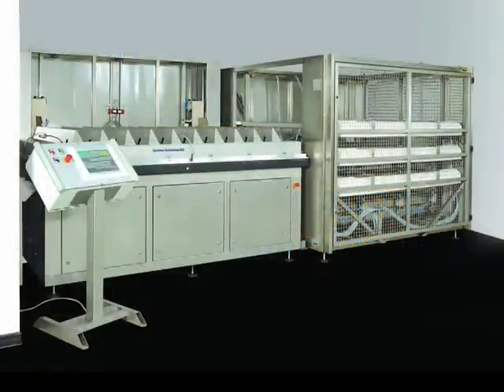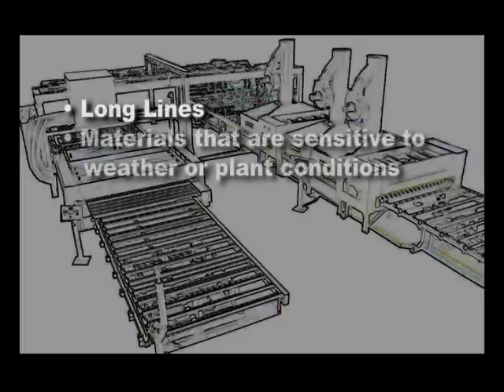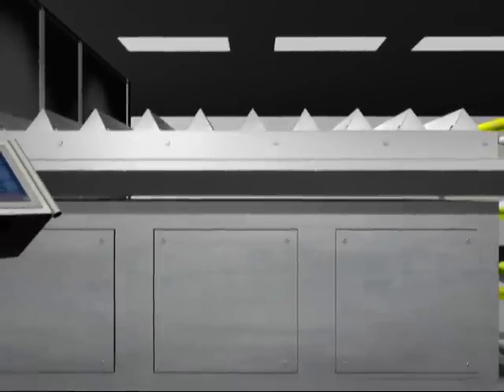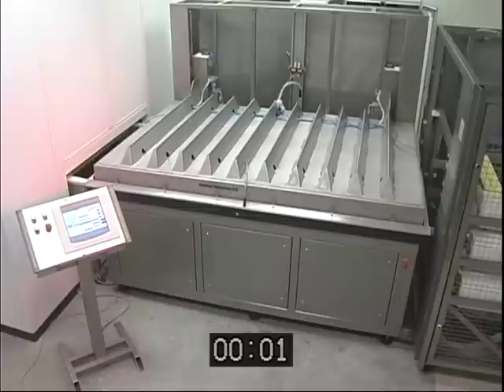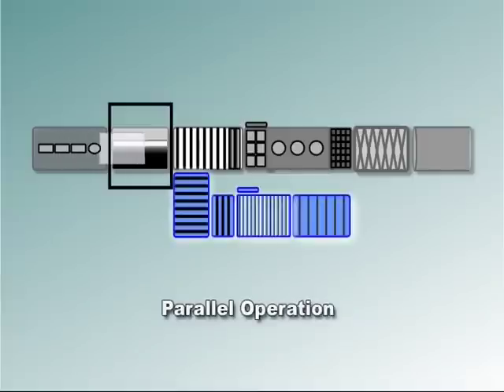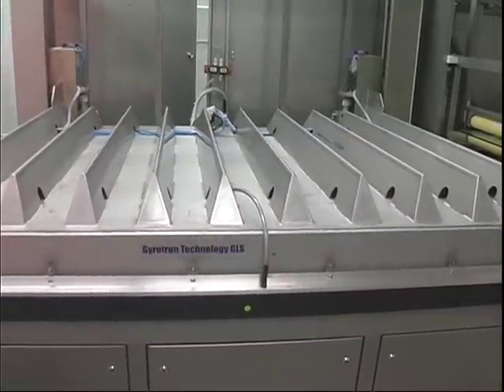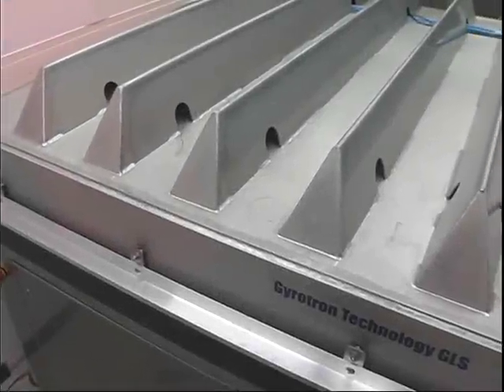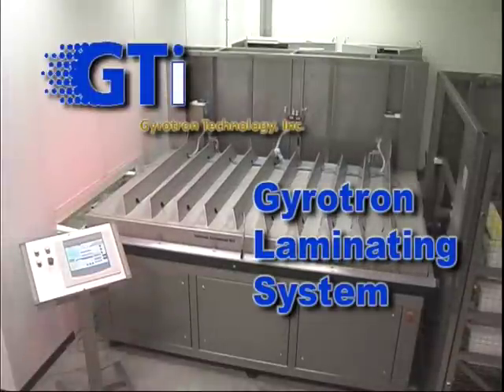GLS Rev409 02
GLS autoclave-free glass laminating system benefits and technology visually explained in a short video. Our cost-effective, energy efficient green technology can be used in parallel or to replace conventional processing for solar cell encapsulation and architectural glass laminating.